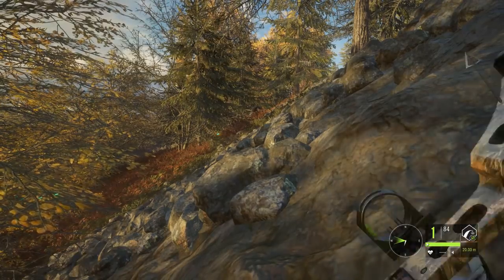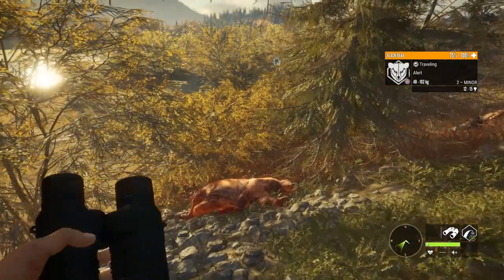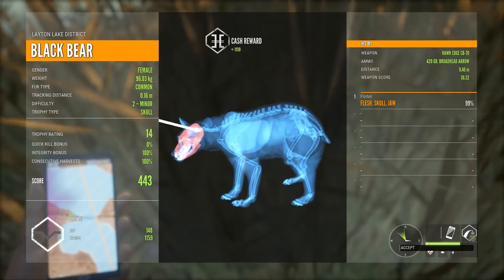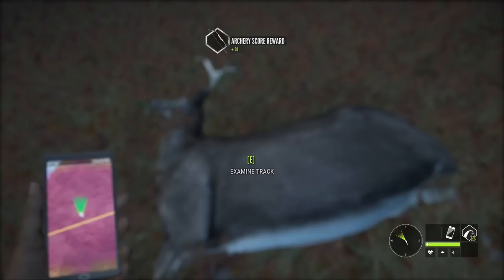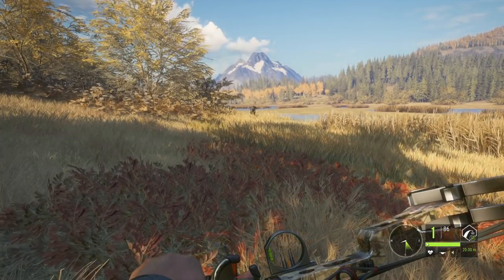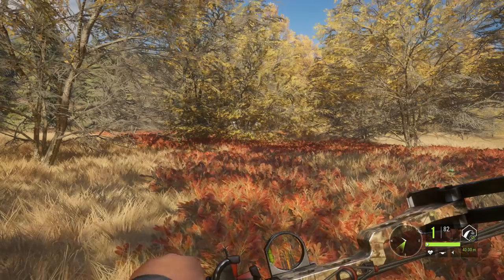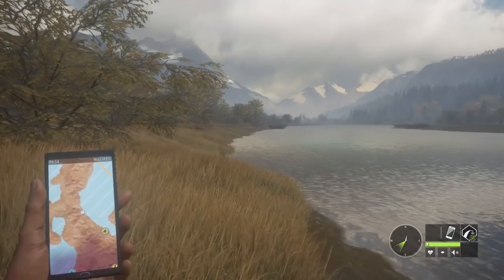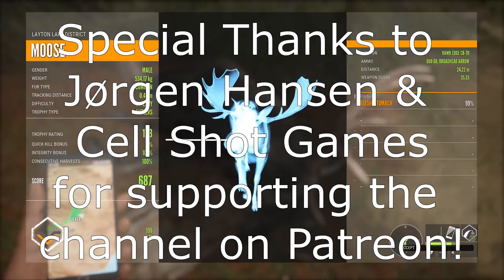Bow Hunting for a Diamond #2 | theHunter: Call of the Wild 2017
Today we are in search of another diamond once again using the Hawk Edge CB-70 Bow!

Special thanks to Jørgen Hansen, Cell Shot Games, Kellie Hudson, and viwilliams17 who have already done so!